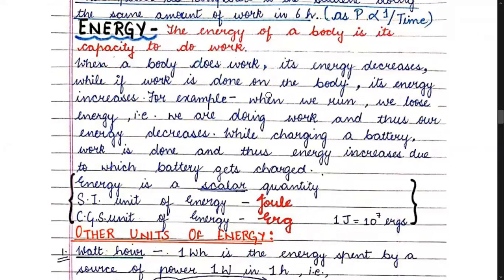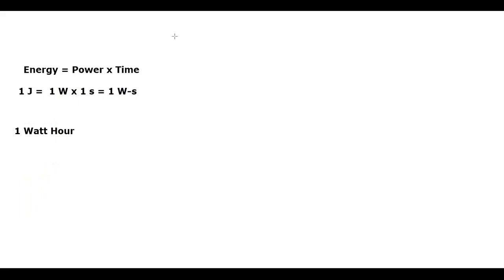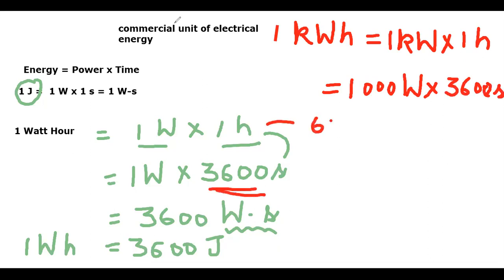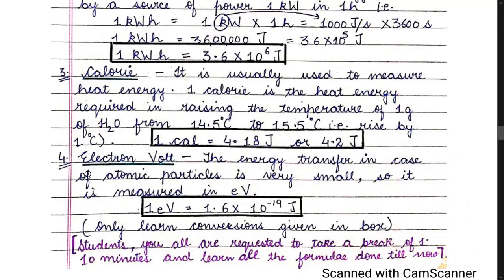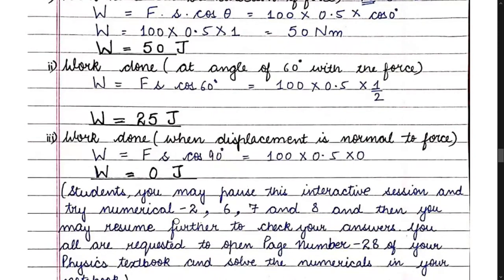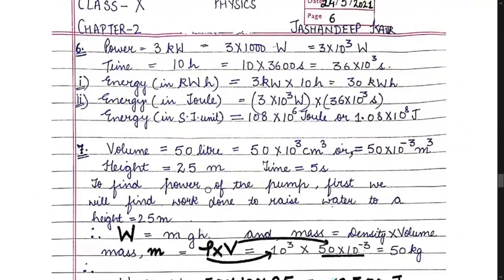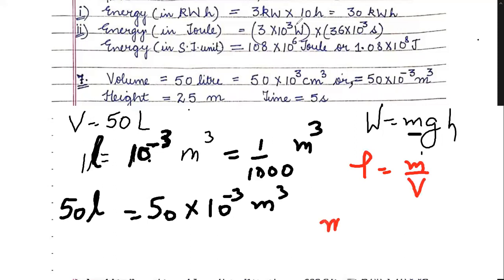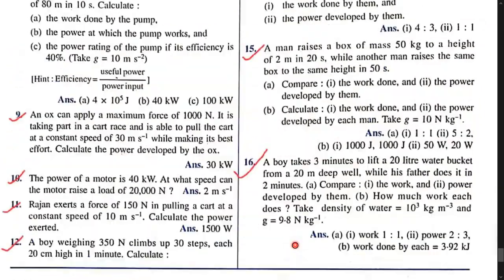Energy and Numericals of Ex 2A Part 2, Physics, Class 10